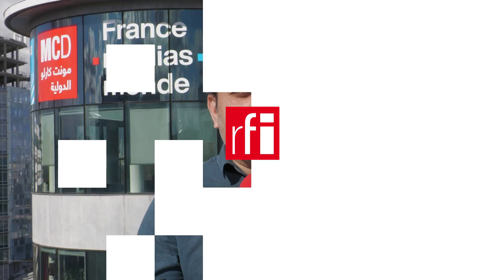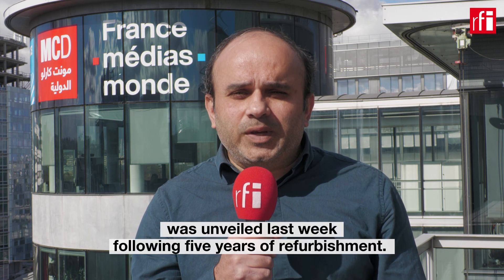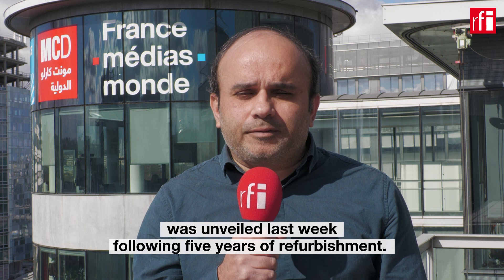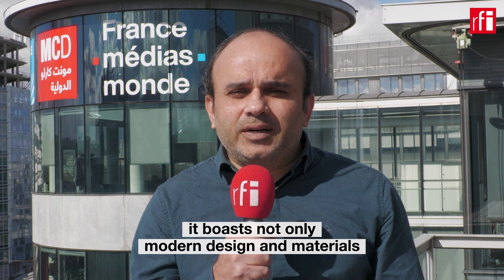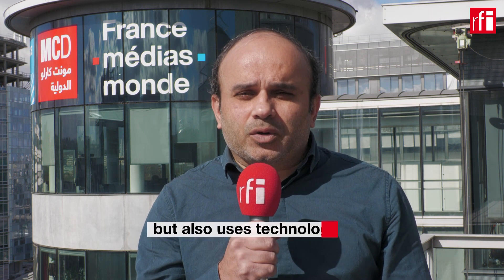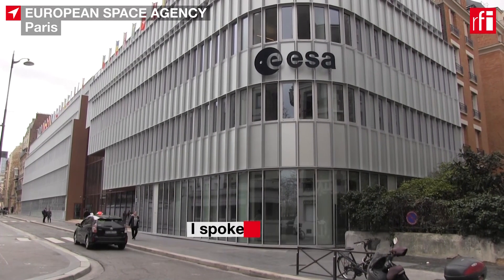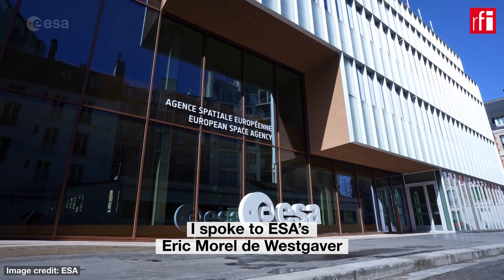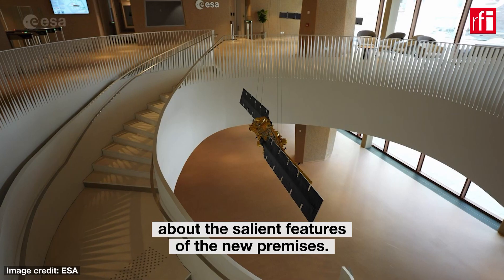ESA relaunches Paris space station after hi-tech overhaul • RFI English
The renovated headquarters building of the European Space Agency (ESA) was inaugurated recently following five years of refurbishment. Dhananjay Khadilkar visited the new headquarters.